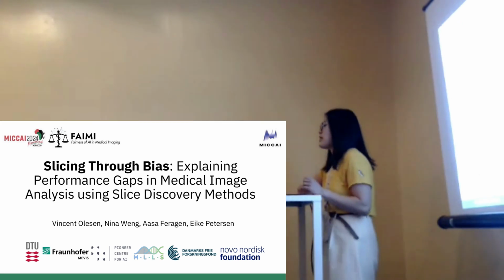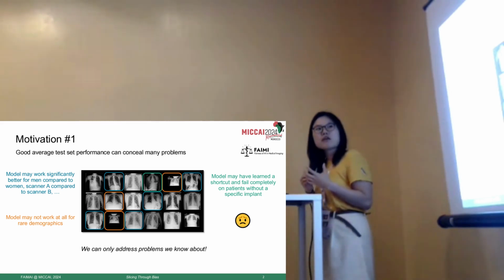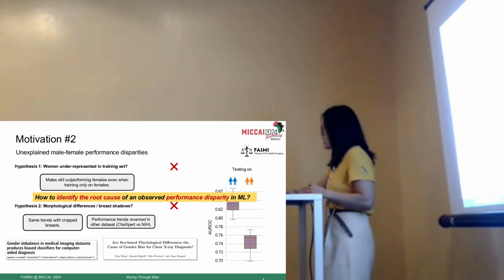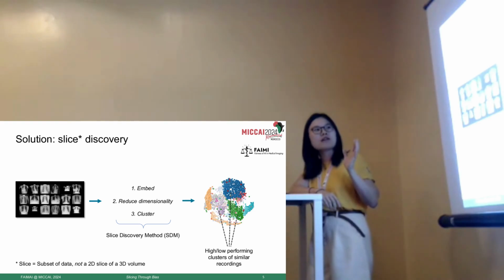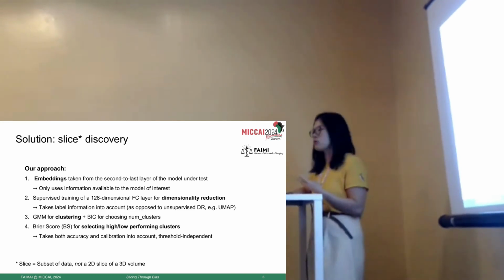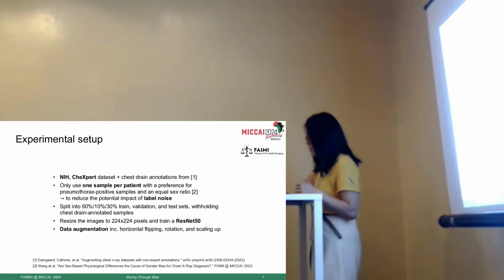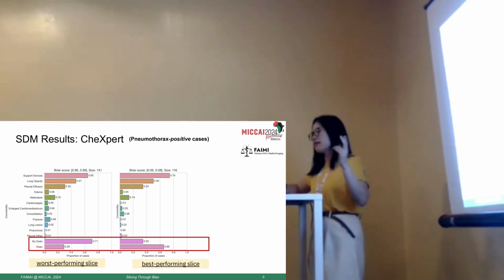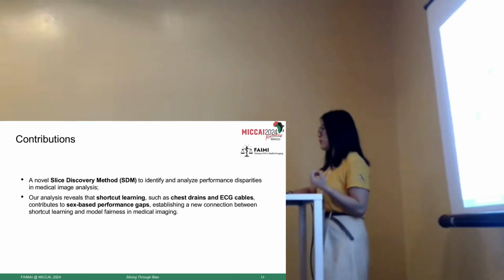Slicing Through Bias: Explaining Performance Gaps in Medical Image Analysis (FAIMI)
"Slicing Through Bias: Explaining Performance Gaps in Medical Image Analysis Using Slice Discovery Methods" presented by Nina Weng, on behalf of Vincent Olesen et al. from the Technical University of Denmark.